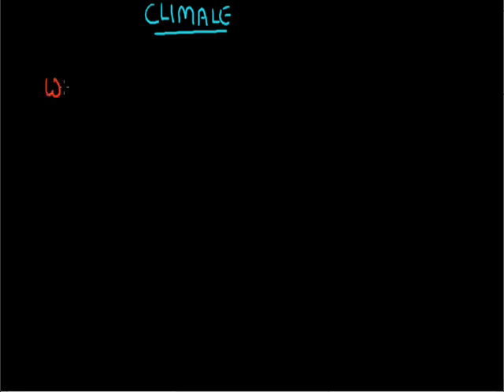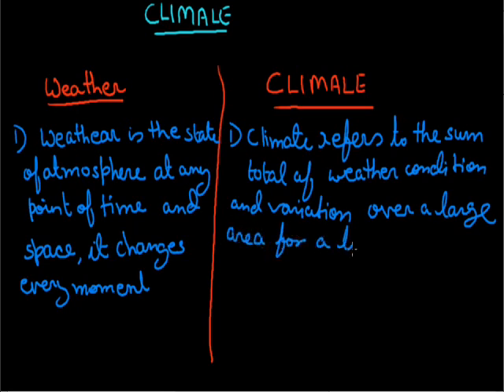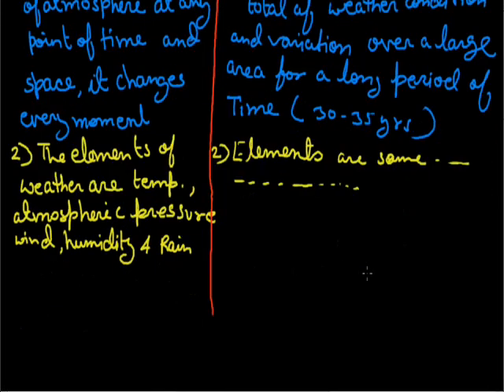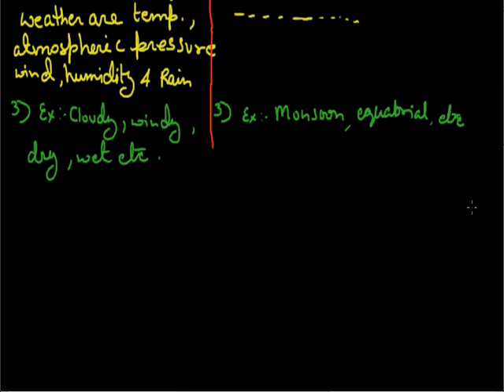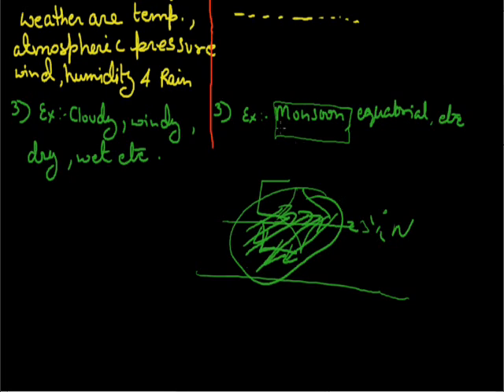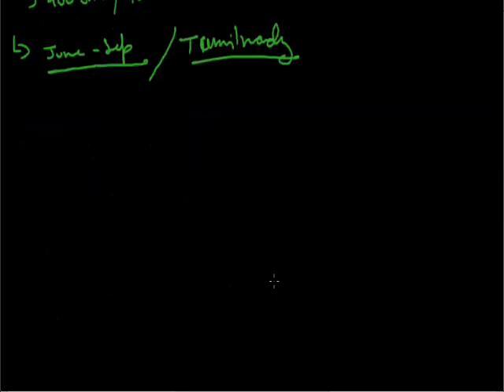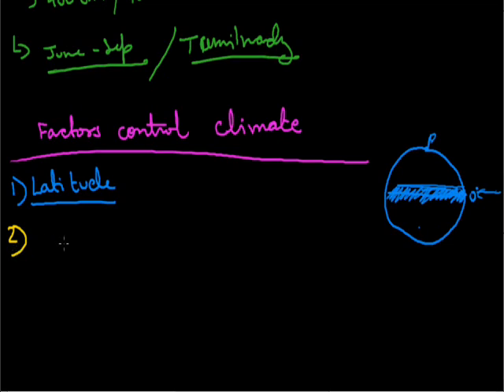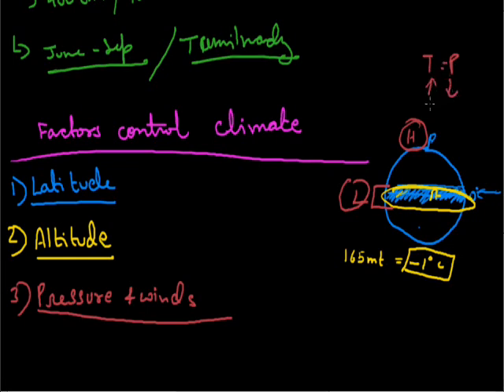Climate 001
Climate / Weather
Factors control climate